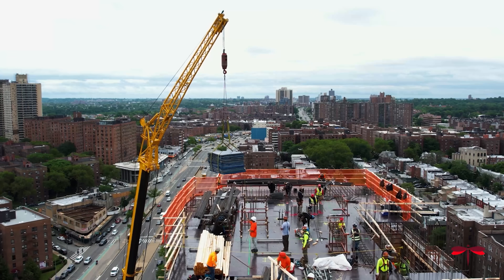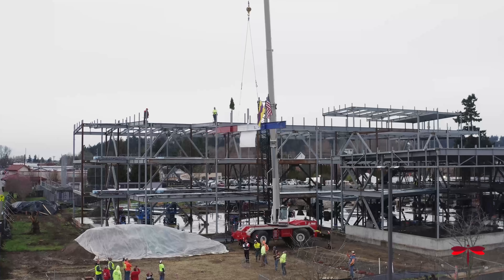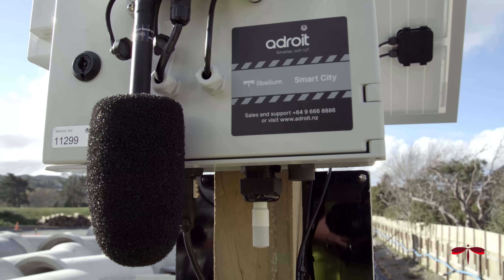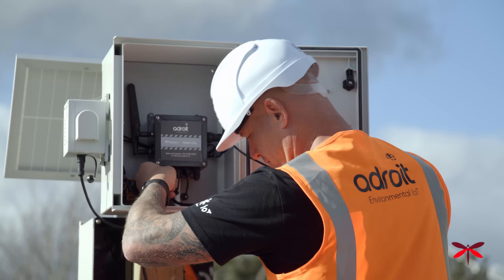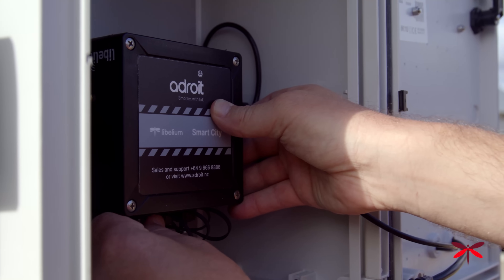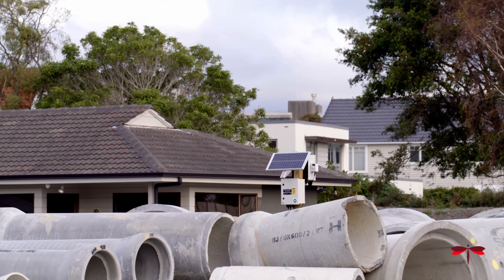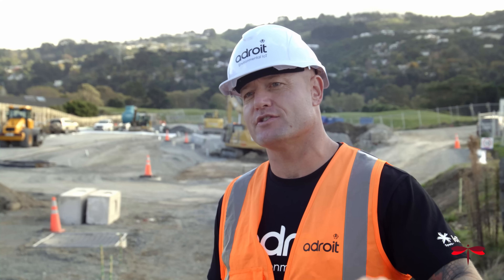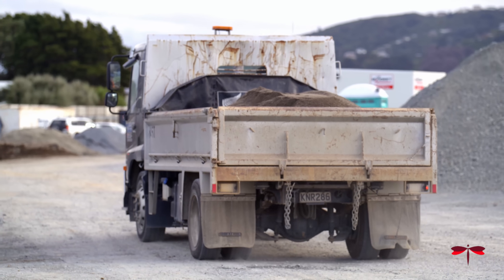Success Stories: Environmental monitoring in construction 💡 | Libelium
En este vídeo, te llevaremos a descubrir cómo la tecnología IoT y la colaboración entre Libelium, Adroit y Dempsey Wood están transformando el paisaje urbano hacia un futuro más sostenible y saludable.

A medida que las ciudades crecen rápidamente, la necesidad de construir más servicios e infraestructuras aumenta, pero también lo hace la importancia de proteger el medio ambiente y garantizar una calidad de vida óptima para los residentes y vecinos.

Dempsey Wood, una empresa familiar comprometida con la innovación y el desarrollo sostenible, ha llevado a cabo un impresionante proyecto en Lower Hut, en la Isla Norte de Nueva Zelanda. La zona residencial donde se lleva a cabo el proyecto requiere cumplir con estrictas regulaciones ambientales para reducir emisiones de polvo, ruido y vibraciones.

Se ha creado una solución personalizable y escalable para monitorear el impacto ambiental en tiempo real. Sensores de vanguardia, alimentados por energía eléctrica o solar, monitorizan parámetros como el ruido, la vibración y el polvo generados en la obra.

La tecnología IoT ha hecho posible que el equipo del proyecto reciba notificaciones inmediatas en caso de que estén a punto de infringir alguna normativa, permitiendo así ajustar las actividades antes de alcanzar los umbrales preestablecidos. Además, esto garantiza un ambiente laboral seguro y saludable para los trabajadores y una convivencia armoniosa con la comunidad local.

En este vídeo, conocerás cómo se han implementado estos sensores de manera eficiente y reubicable en áreas cambiantes de la obra, asegurando que el proceso sea sencillo y sin complicaciones. Su plataforma intuitiva y rica en funciones ofrece acceso a datos en tiempo real, gráficos informativos y alertas que se pueden recibir tanto en dispositivos móviles como en ordenadores de escritorio.

Esta colaboración no solo ha llevado a mejorar el entorno laboral y comunitario en este proyecto en Lower Hut, sino que también establece un modelo para futuras obras y desarrollos. El compromiso de Dempsey Wood de instalar sensores de polvo, ruido y vibraciones en todos sus trabajos demuestra su liderazgo en sostenibilidad y gestión ambiental.

¡No te pierdas esta emocionante experiencia que te muestra cómo la tecnología IoT está ayudando a construir un mundo mejor y más respetuoso con el medio ambiente!

In this video, we'll take you to discover how IoT technology and the collaboration between Libelium, Adroit, and Dempsey Wood are transforming the urban landscape toward a more sustainable and healthy future.

As cities grow rapidly, the need to build more services and infrastructure increases, but so does the importance of protecting the environment and ensuring an optimal quality of life for residents and neighbors.

Dempsey Wood, a family-owned company committed to innovation and sustainable development, has completed an impressive project in Lower Hut on New Zealand's North Island. The residential area where the project is taking place requires compliance with strict environmental regulations to reduce dust, noise, and vibration emissions.

A customizable and scalable solution has been created to monitor the environmental impact in real-time. State-of-the-art sensors, powered by electric or solar energy, monitor parameters such as noise, vibration, and dust generated at the construction site.

IoT technology has made it possible for the project team to receive immediate notifications if they are about to violate any regulations, allowing them to adjust activities before reaching preset thresholds. In addition, this ensures a safe and healthy working environment for workers and a harmonious coexistence with the local community.

In this video, you will learn how these sensors have been implemented in an efficient and relocatable manner in changing areas of the construction site, ensuring that the process is simple and hassle-free. Their intuitive and feature-rich platform provides access to real-time data, informative graphics, and alerts that can be received on both mobile devices and desktop computers.

This collaboration has not only led to an improved working and community environment at this project in Lower Hut but also sets a model for future work and developments. Dempsey Wood's commitment to installing dust, noise, and vibration sensors on all of their jobs demonstrates their leadership in sustainability and environmental stewardship.

Don't miss this exciting experience that shows you how IoT technology is helping to build a better, more environmentally friendly world!